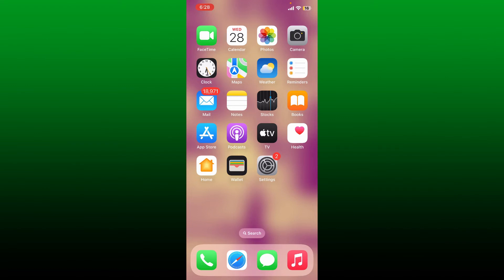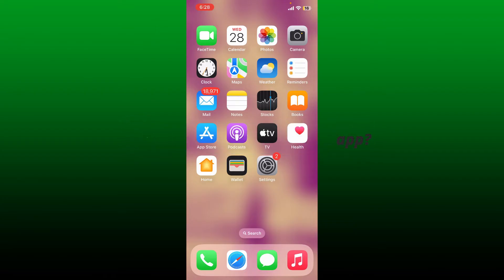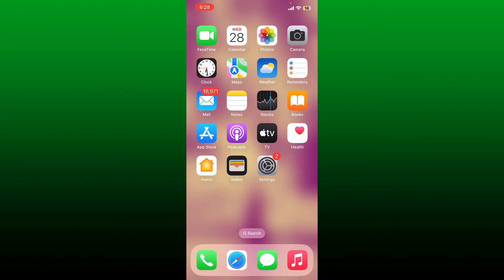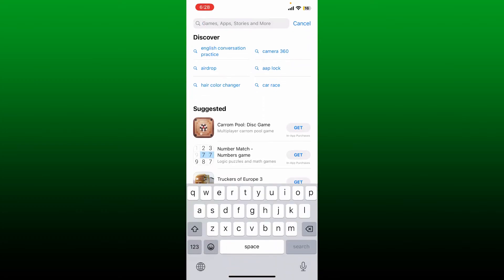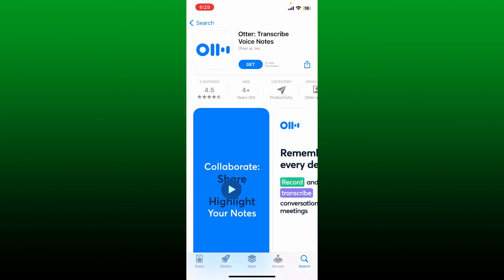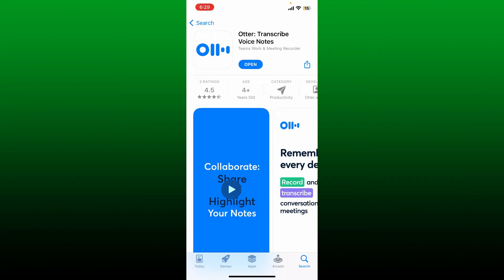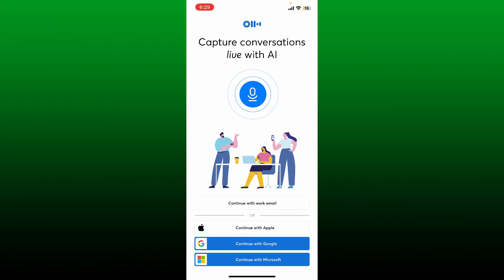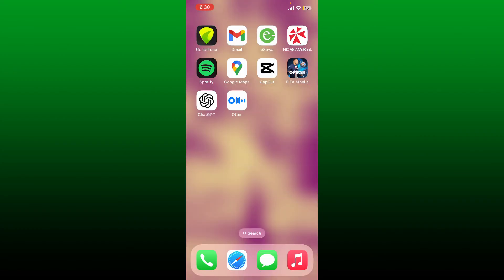How to Download/Install Otter AI in 2 Minutes?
Looking for a powerful transcription and collaboration tool? Look no further than Otter AI! In this tutorial, we'll show you how to download and get started with Otter AI, the innovative platform that makes transcribing meetings, interviews, and lectures a breeze. Otter AI's advanced features, including real-time transcription, speaker identification, and seamless collaboration, will revolutionize the way you capture and organize audio content. Join us as we walk you through the simple steps to download Otter AI and unlock its full potential!